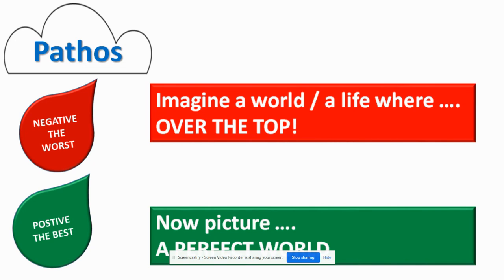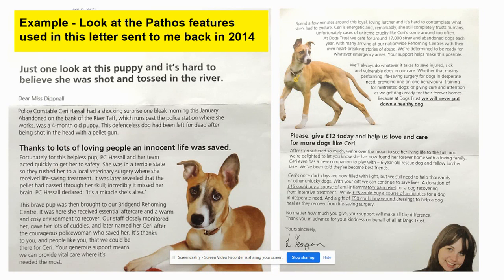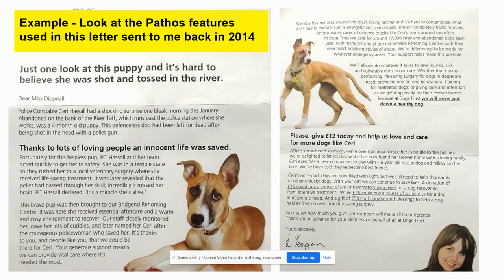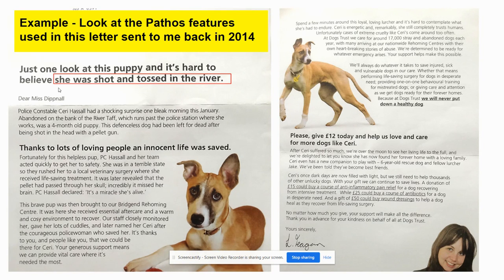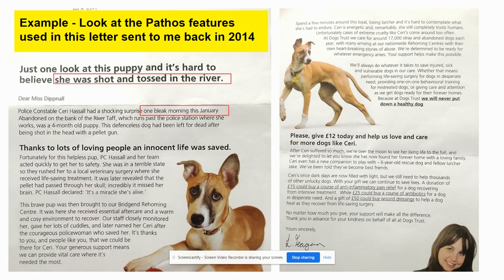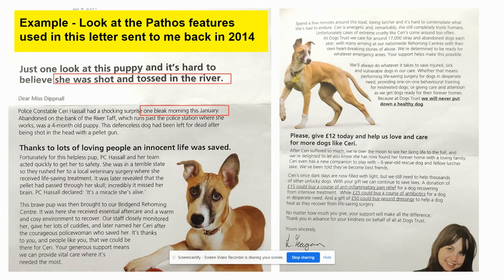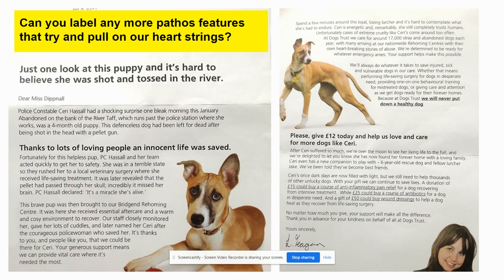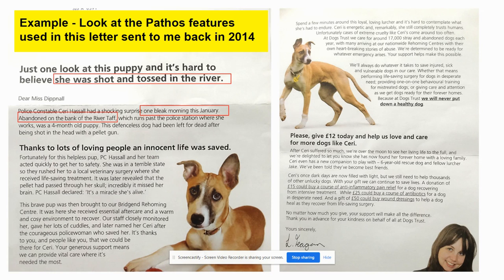Spoken Language Lesson 4 Part 2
Pathos letter example and spotting some pathos features